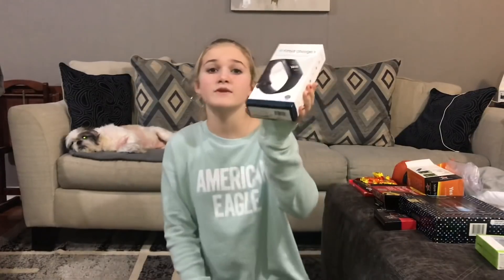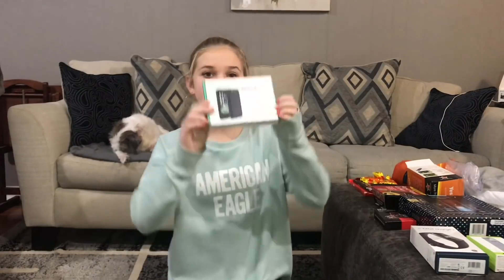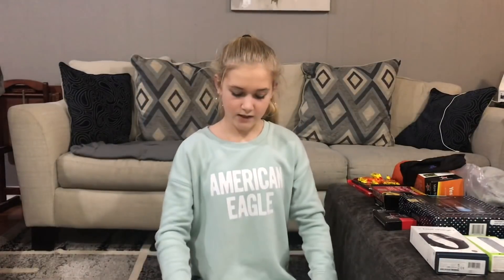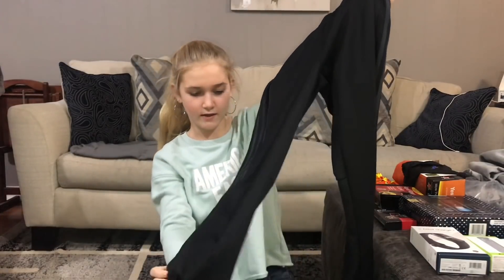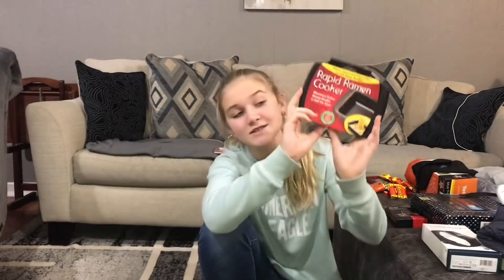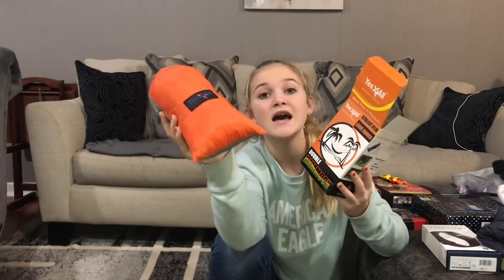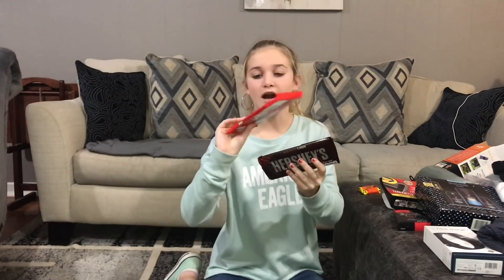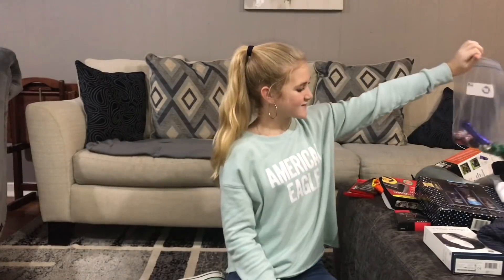WHAT I GOT FOR CHRISTMAS 2018-MATTHEW'S PRESENT HAUL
Matthew's 2018 Christmas present haul.

Here are some of our other videos for you to enjoy:
Christmas Mornin4: